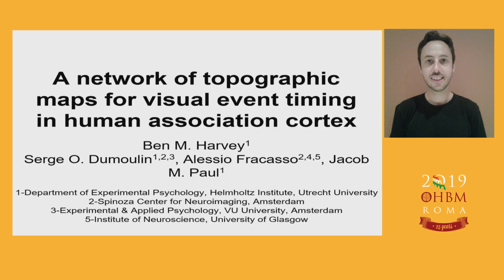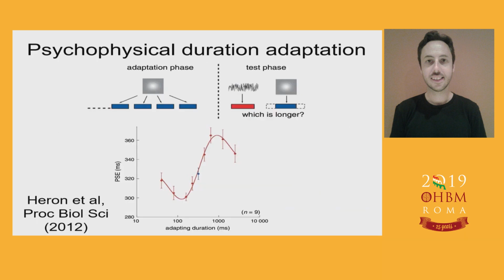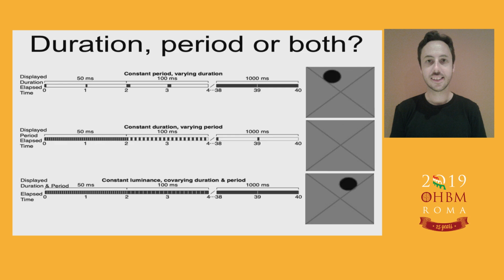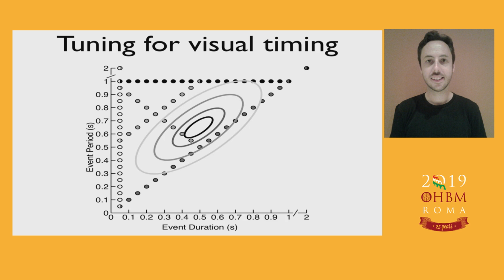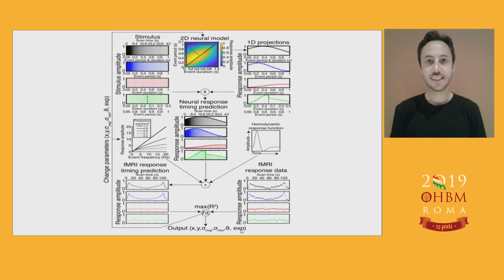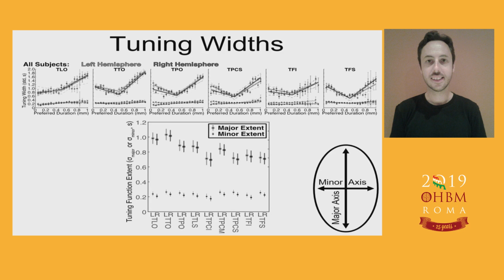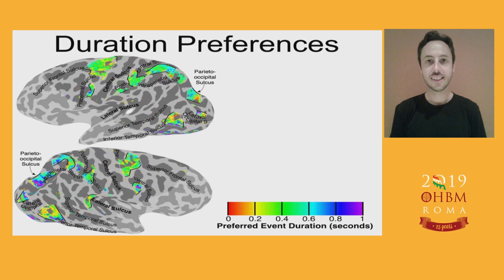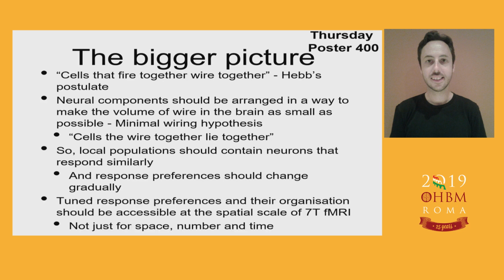OHBM 2019 | Symposium | A Hierarchy of Topographic Maps for Visual Event Timing in Human Assoc…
Title: A Hierarchy of Topographic Maps for Visual Event Timing in Human Association Cortex
Speakers: Ben Harvey